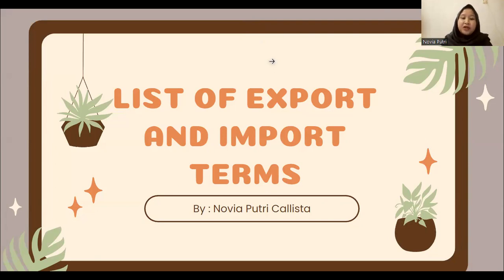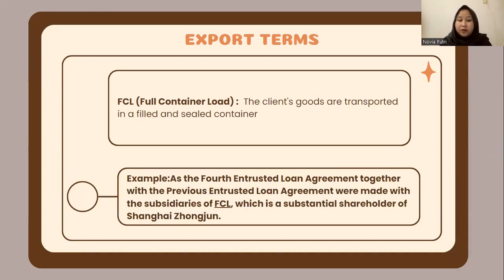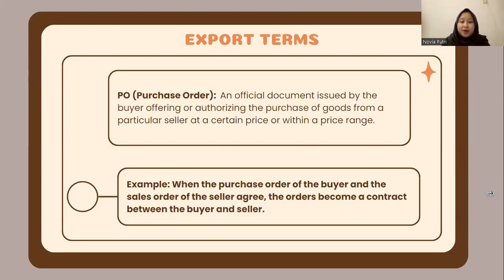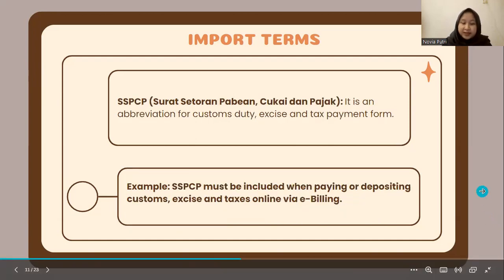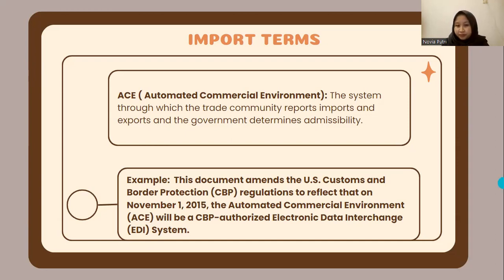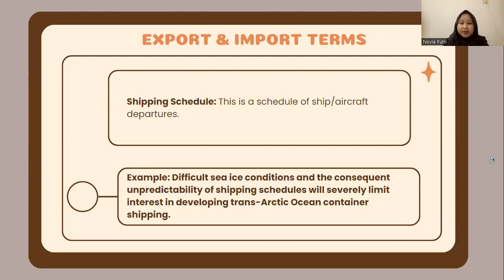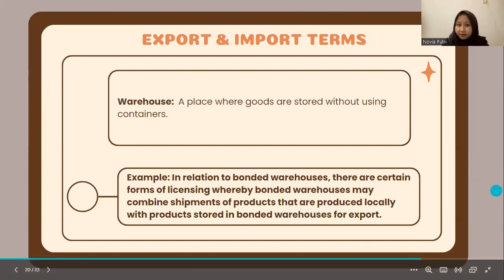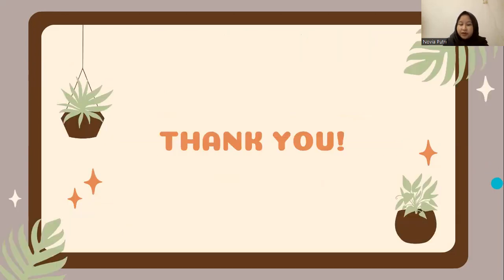Novia Putri Callista_3C BIKBP_Exporting And Importing Goods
Lecture : Dr.Hiqma Nur Agustina , SS , M.Si , M.Hum .

Name : Novia Putri Callista

This video is about Exporting and Importing Goods, especially on the terms in the export or import of goods and the example of how we use them in a sentence.